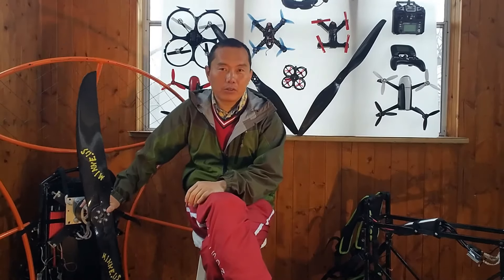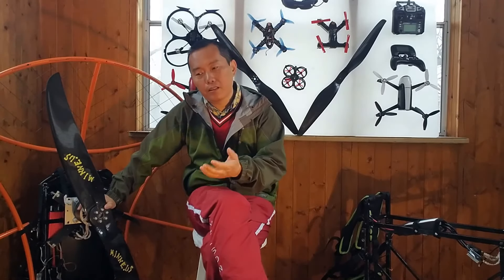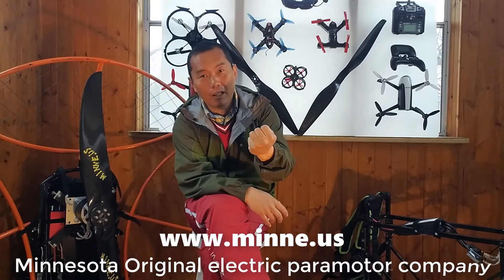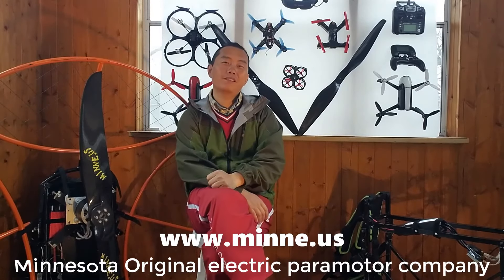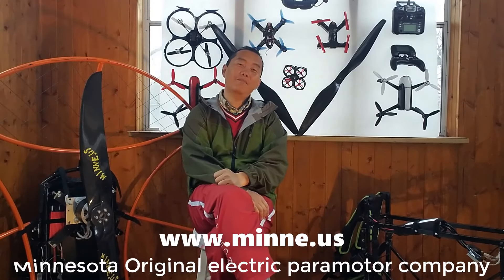electric paramotor vs. traditional gasoline paramotor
4 differences of electric paramotor that you should consider:
1. no maintenance at all.
2. flying time.
3. no noise, no smell.
4. day to day cost.